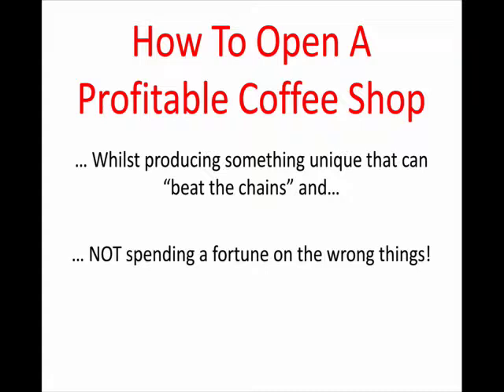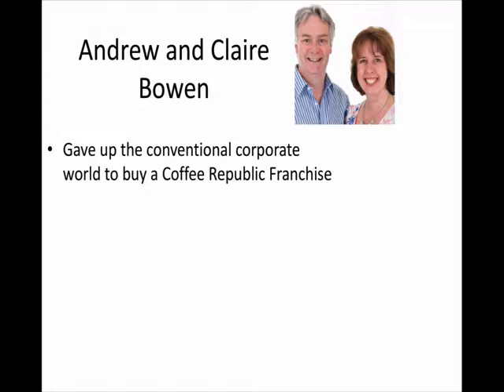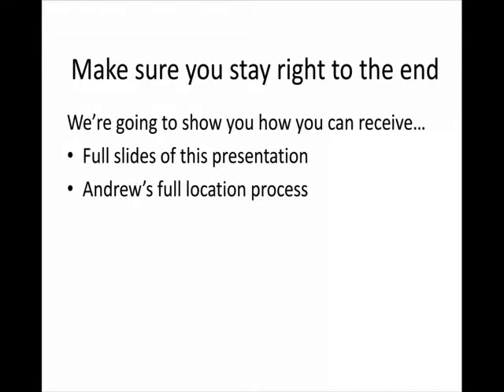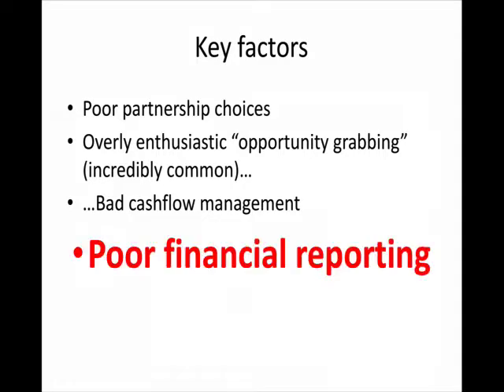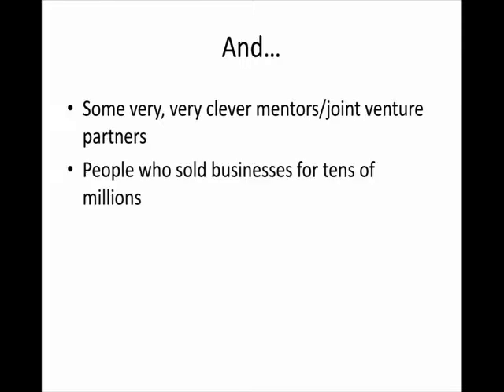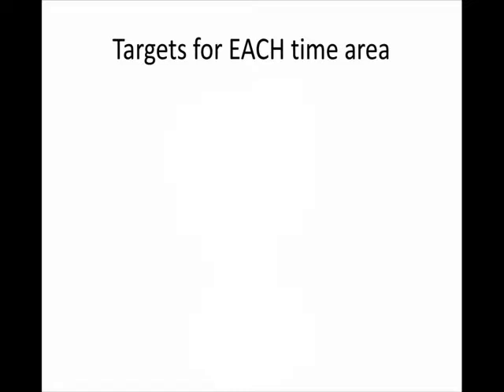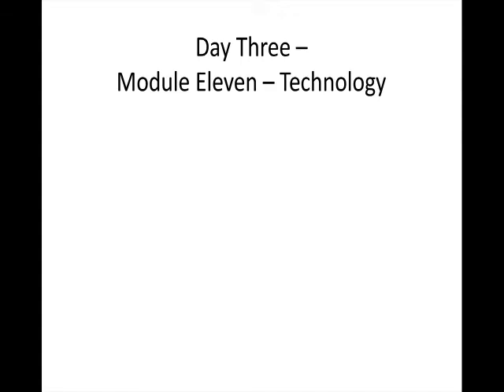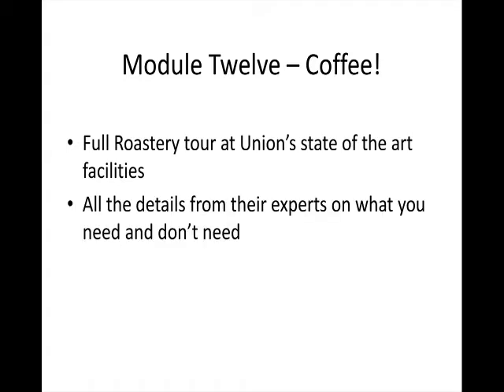Coffee Shop Bootcamp 3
SD